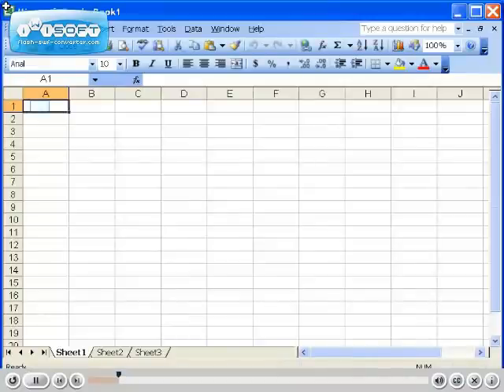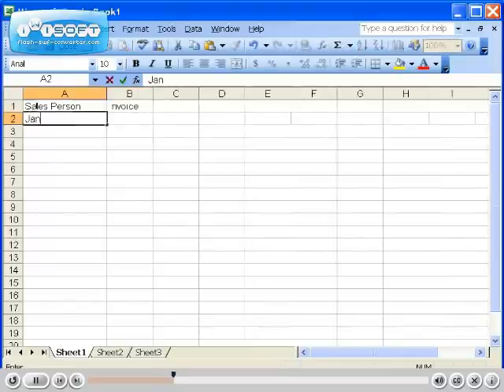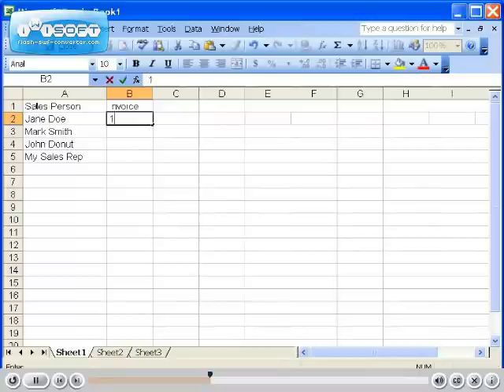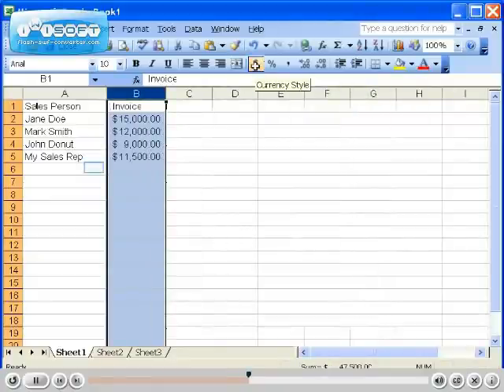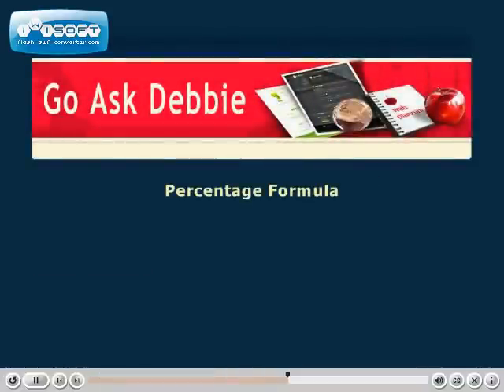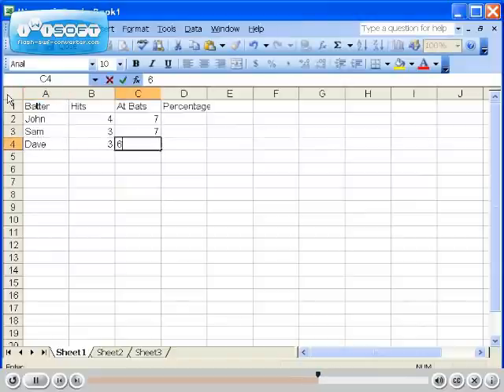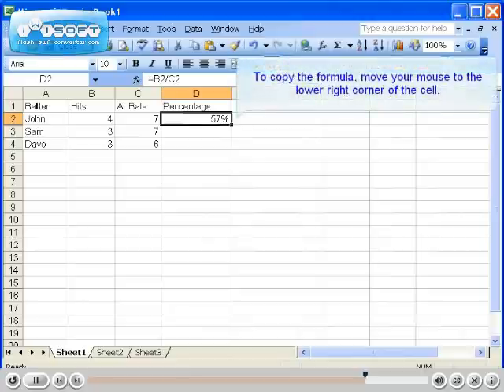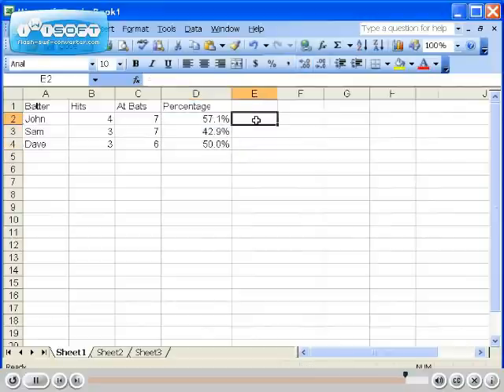Excel Basic Formulas: Sum and Percentage